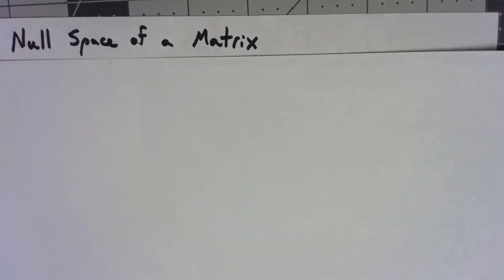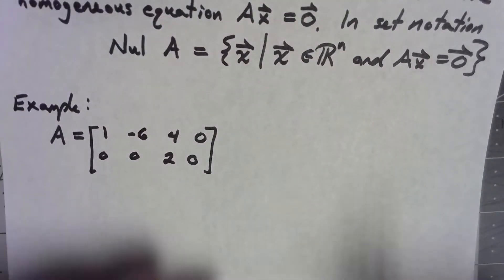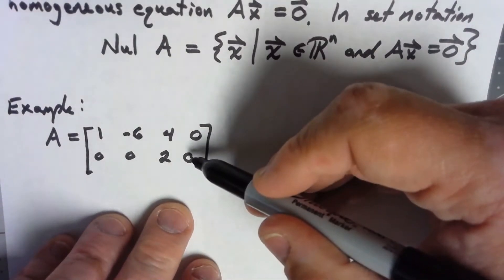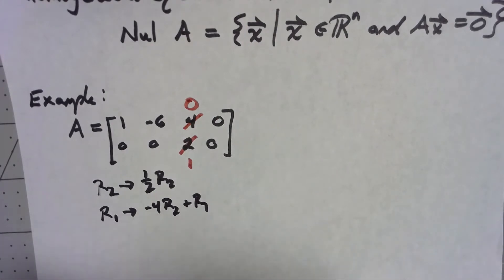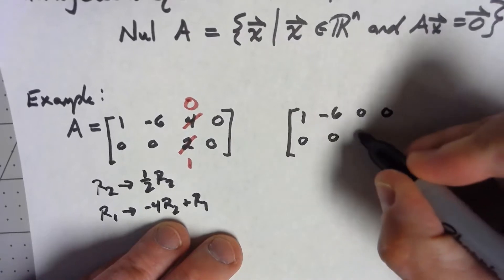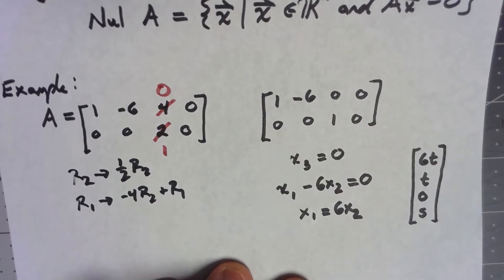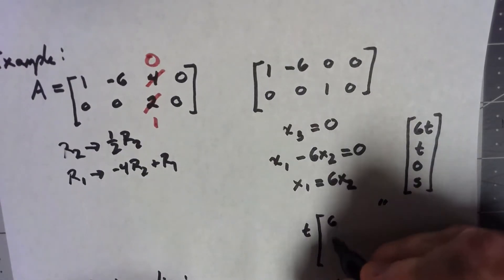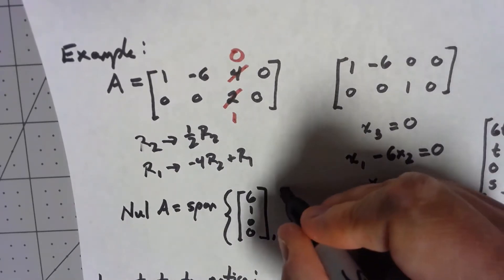Linear Algebra 4.2.1 Null Space of a Matrix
In this video we define the null space of a matrix.